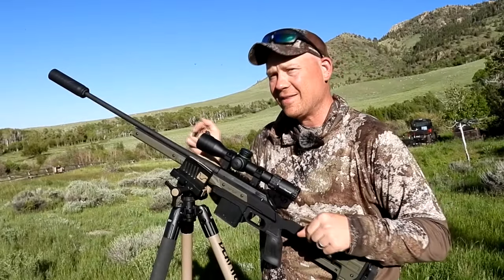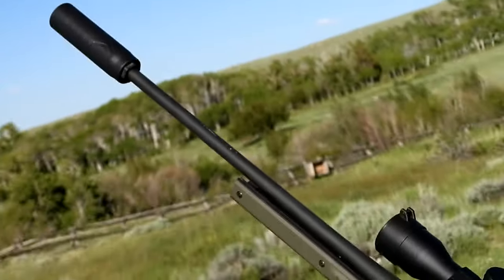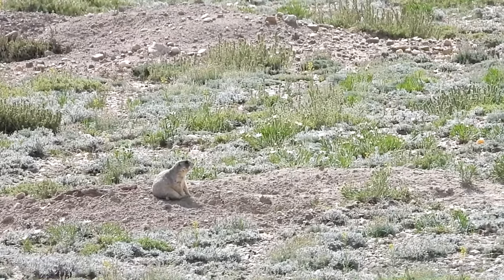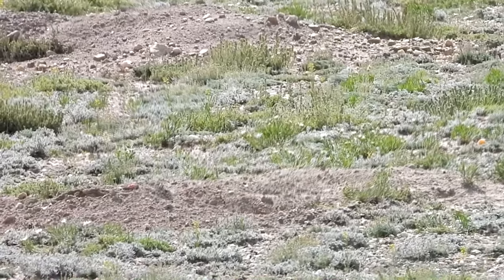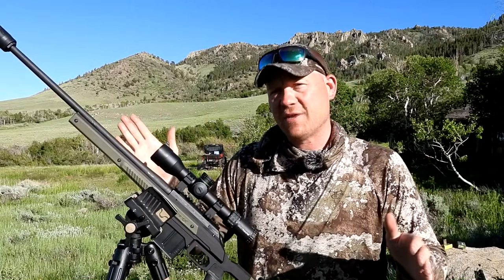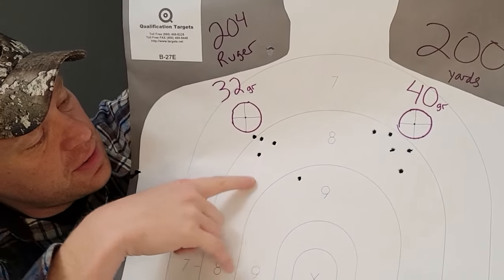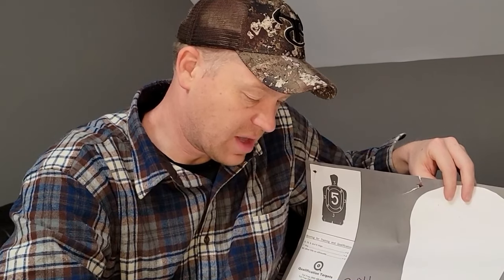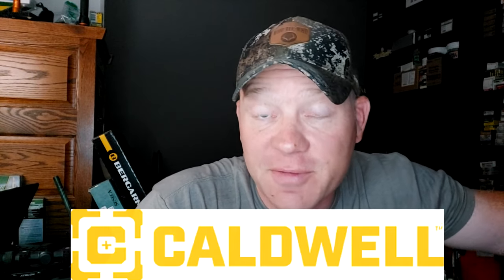204 Ruger Explodes Prairie Dogs!!! 🤯💥💣🧨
204 Ruger exploded some Prairie Dogs!!! Let Me Tell You!!! Shewee!!! 🤯💥💣🧨